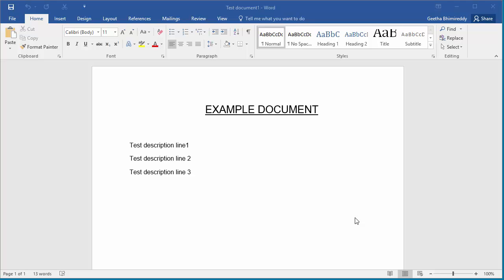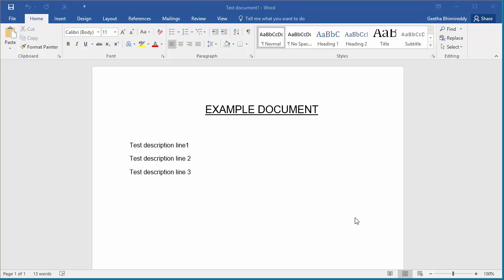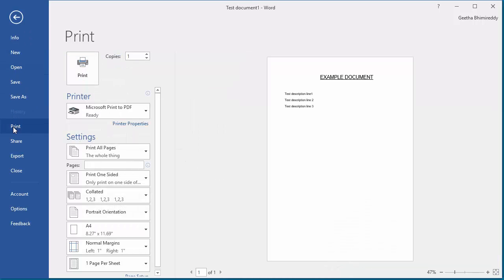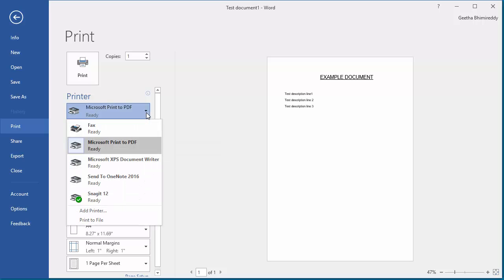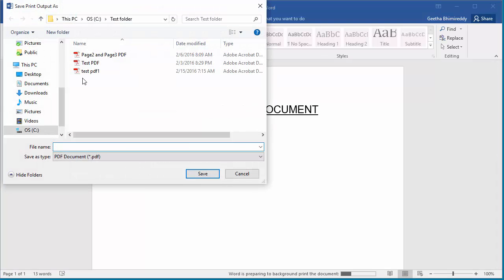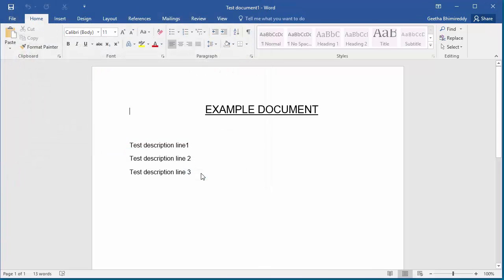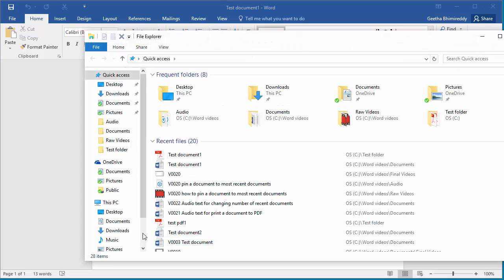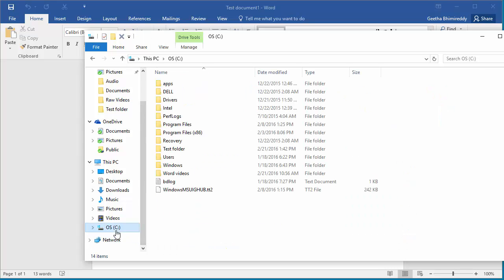How to Print a document as PDF in Word 2016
How to Print a document as PDF in Word 2016. If you are trying to print a document but printer is not working currently then you can't print a hard copy but you can print the document as PDF with the same formatting and can save the PDF document. You can print the PDF document later on.